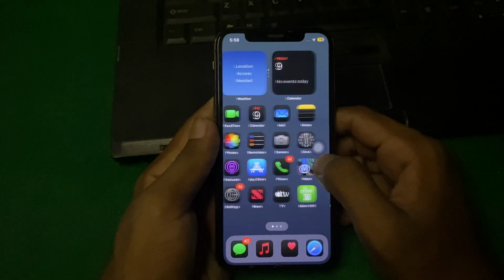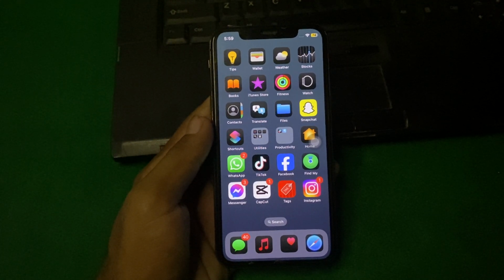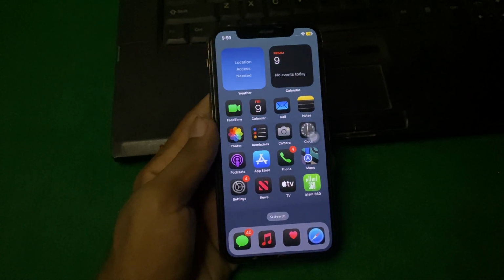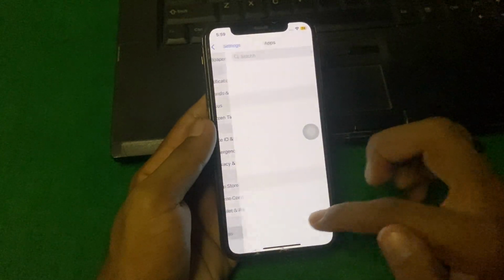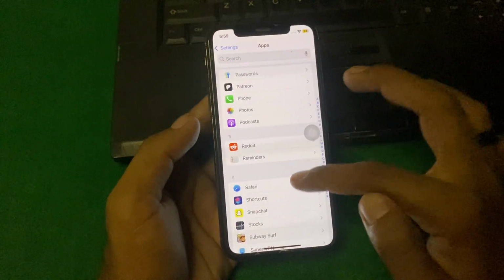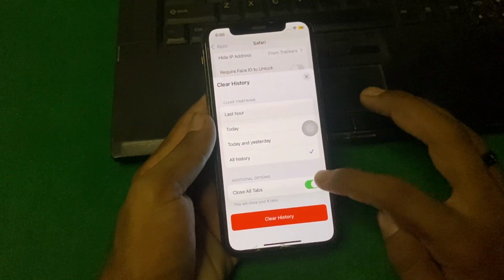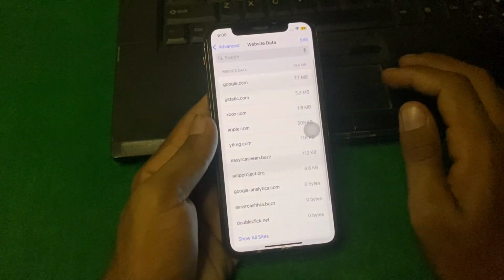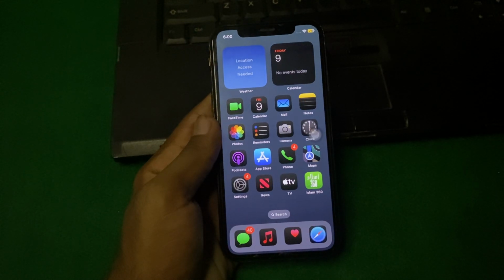How to Fix Safari Cannot Install A Profile Due to An Unknown Error on iPhone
Hi everyone in this video you will learn how to fix safari cannot install a profile due to an unknown error